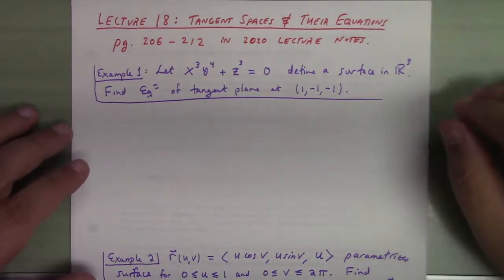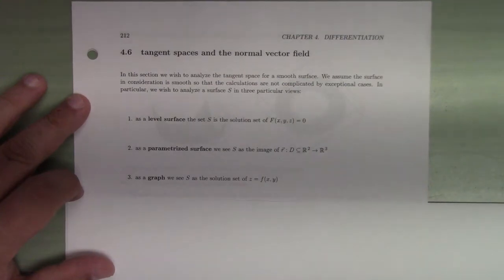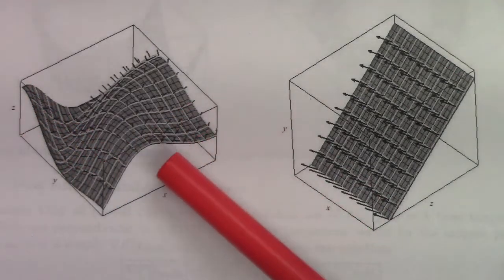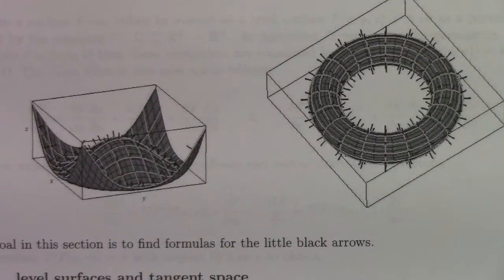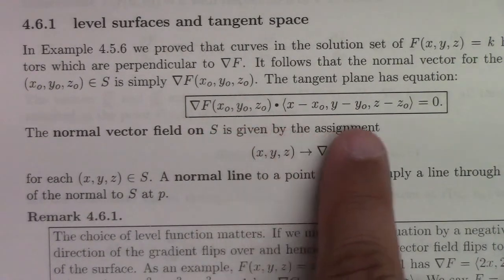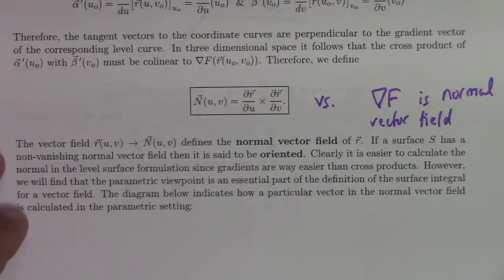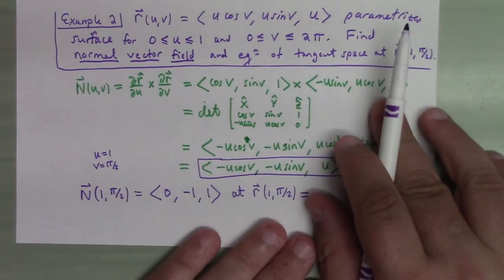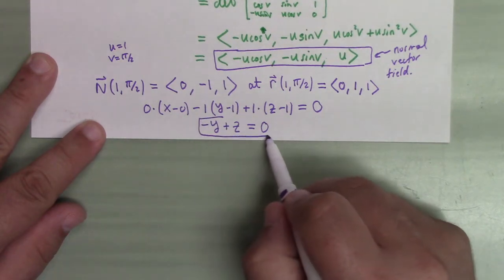Lecture 18: tangent planes, how to calculate from three viewpoints